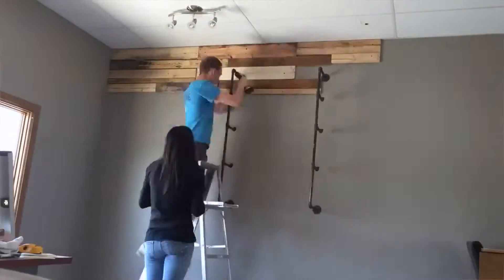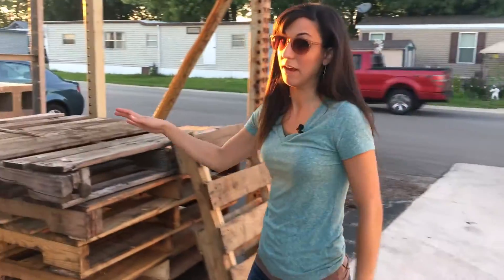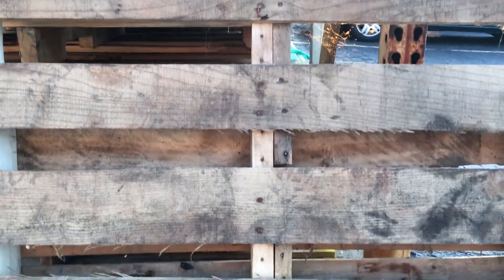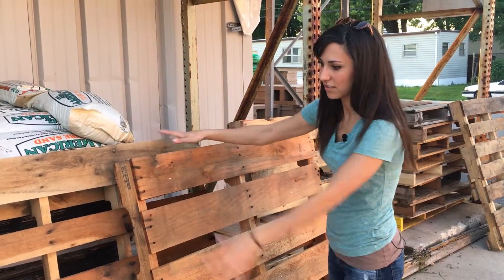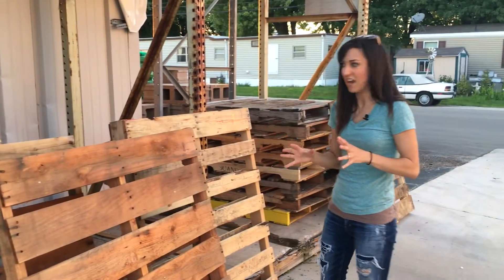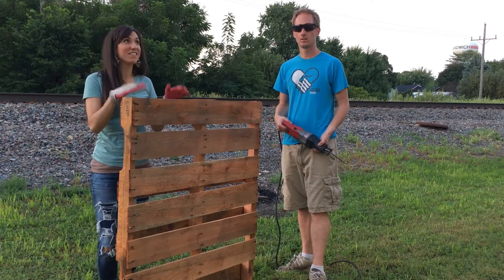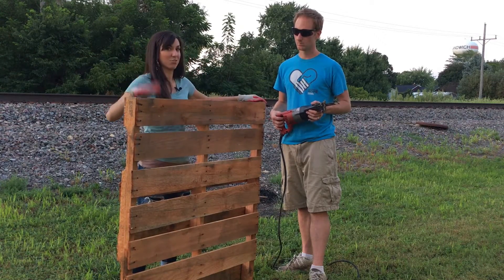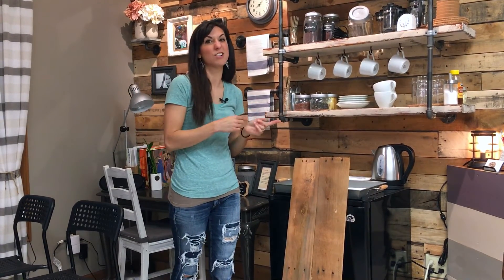Petite Project: How We Built Our Pallet Wall